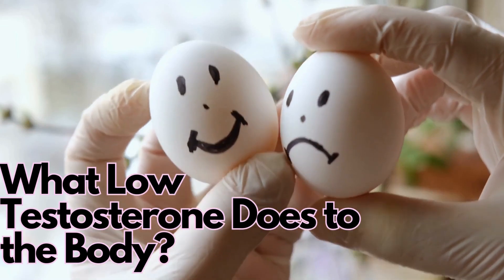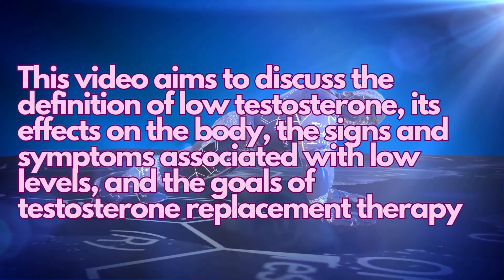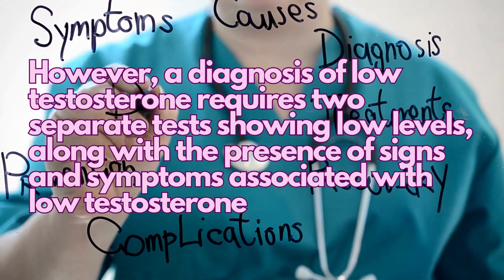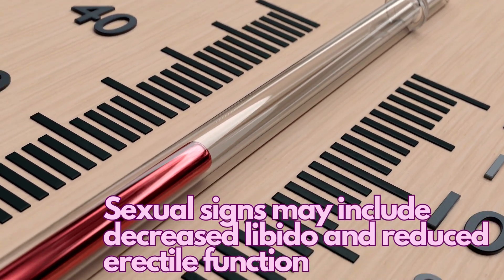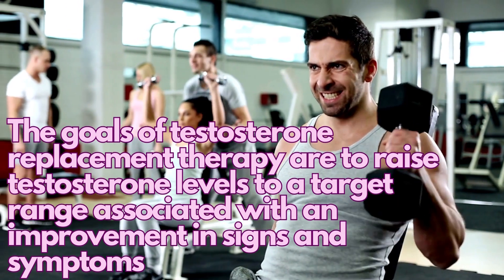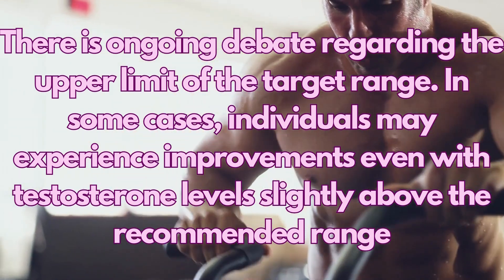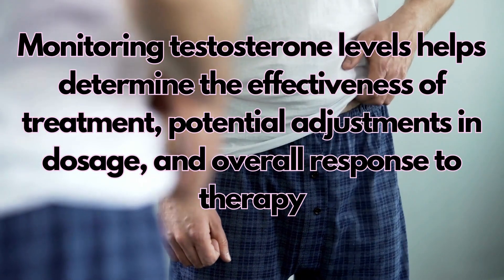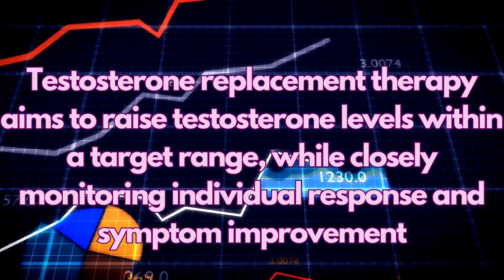What does Low Testosterone do to the body?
Testosterone is a powerful hormone with multiple functions, and the topic of low testosterone, also known as Low T, has gained significant attention. However, it is important to note that up to 25 percent of males receiving testosterone therapy may not have had an initial testosterone test to determine their levels. This raises questions about how one can identify low testosterone.

This video aims to discuss the definition of low testosterone, its effects on the body, the signs and symptoms associated with low levels, and the goals of testosterone replacement therapy. Testosterone is primarily produced in the testes, specifically in the interstitial cells of Leydig, while other androgens are produced in other parts of the body, such as the adrenal cortex.

TIMESTAMPS:

0:00 What does Low Testosterone do to the body?
0:27 The Effect and Need for Testosterone
1:13 Symptoms of low Testosterone
2:06 Testosterone Replacement Therapy
3:11 Impact of low Testosterone